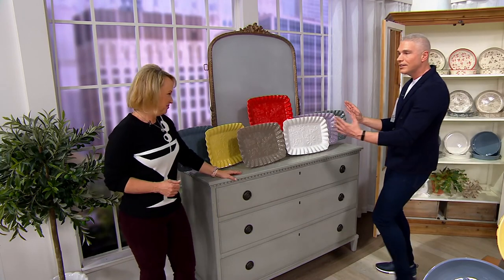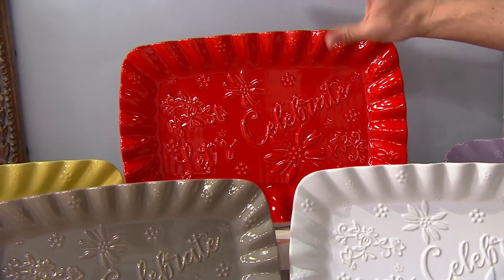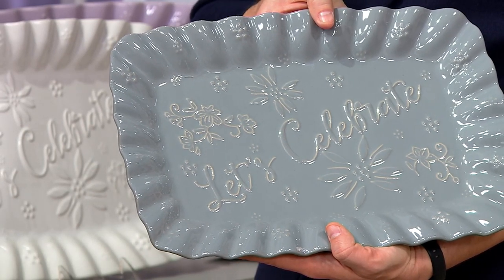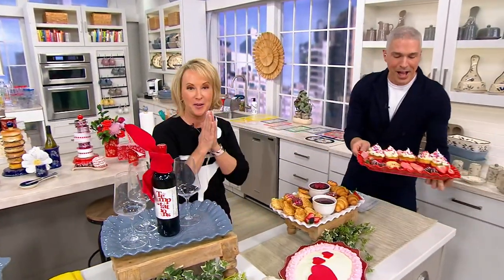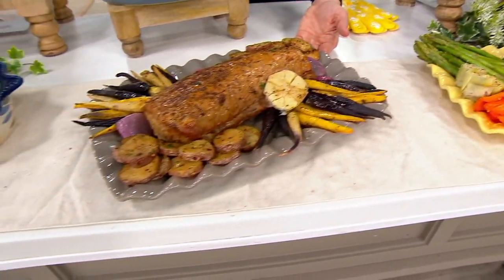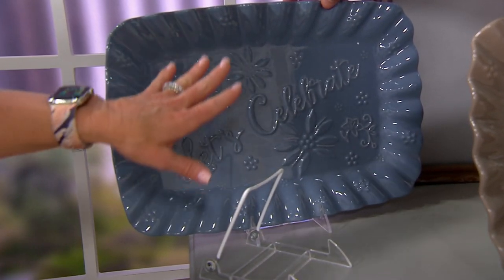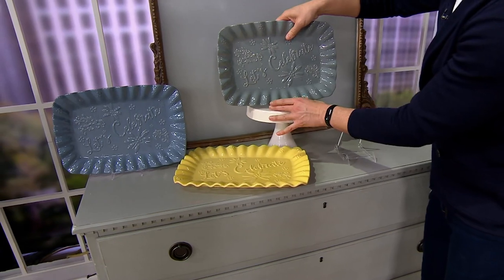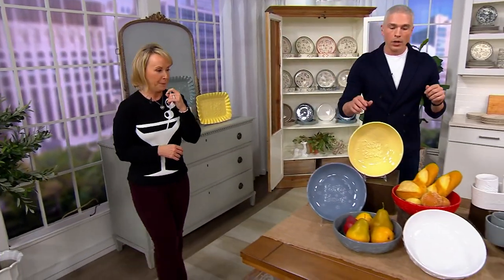Temp-tations Special Edition 16" Celebration Platter on QVC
Temp-tations Special Edition 16" Celebration Platter

includes:Temp-tations Special Edition 16in Birthday Platter (16 x 11 x 1.5in). Ceramics are oven safe up to 500 degrees, dishwasher, microwave, refrigerator and freezer safe. 3yr LMW. Imported